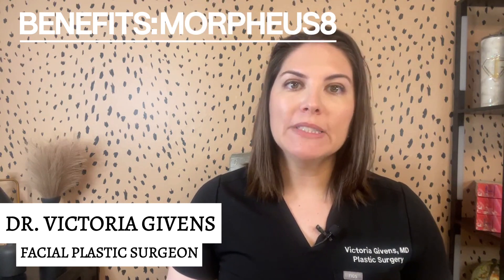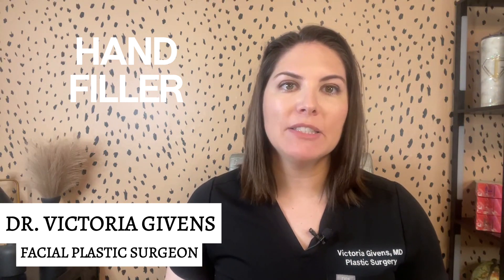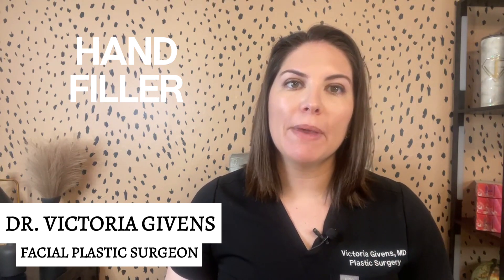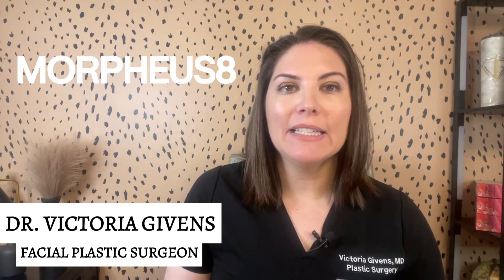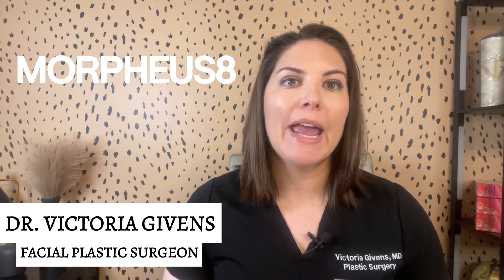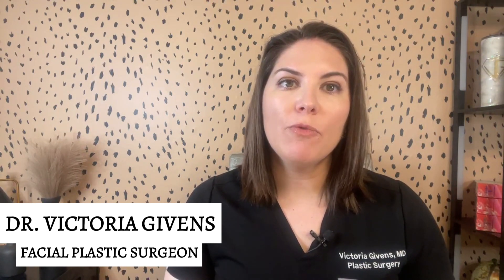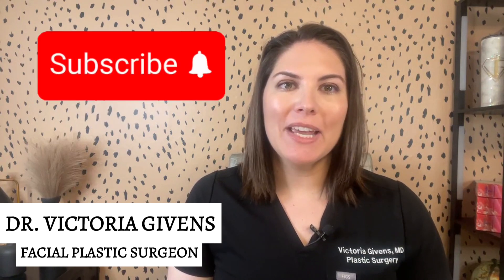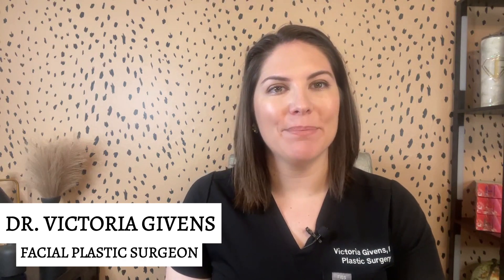Gen X, Don't Miss This Instant Anti-Aging Hand Transformation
Gen X, get rid of aging hands and achieve a model-worthy look in minutes with this innovative treatment. Dr. Victoria Givens, Austin’s top female facial plastic surgeon, discusses how to erase sunspots, wrinkles, and veins for a total hand rejuvenation.

Follow Dr. Victoria Givens On Social Media!

The material presented in this channel is intended solely for entertainment and educational purposes. It is not intended to offer medical advice or diagnose, treat, cure, or prevent any medical condition. Individual patients should seek evaluation and guidance from qualified healthcare professionals to address their specific needs. Any outcomes or results mentioned are not assured.